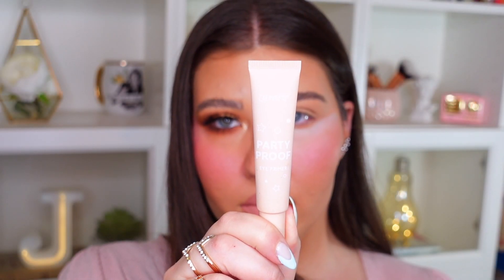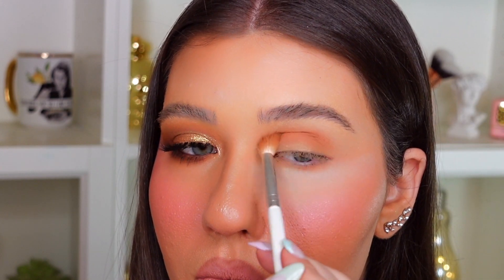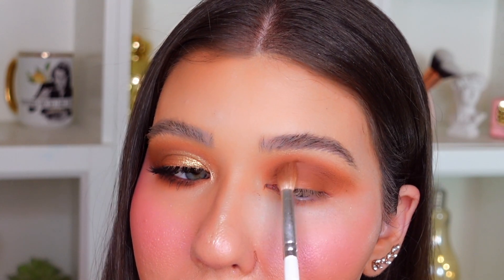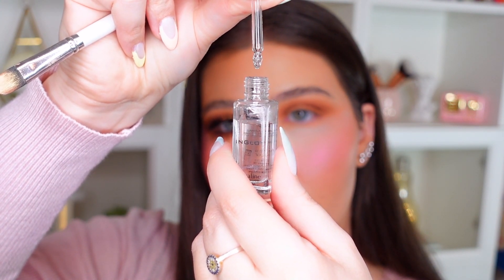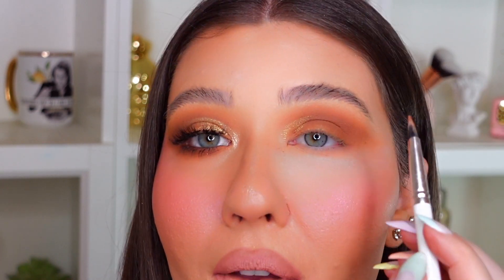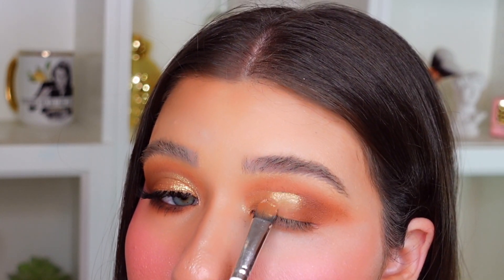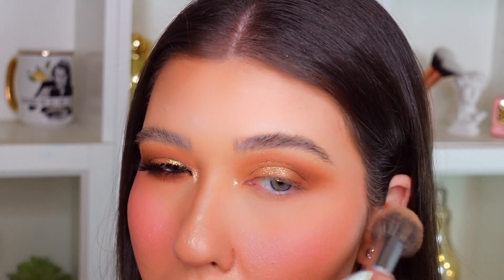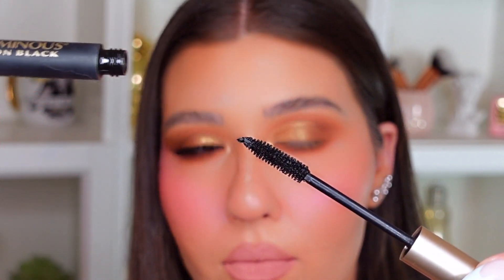EASIEST Sparkly Gold Cut Crease using only TWO eyeshadows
I hope you liked this EASY Sparkly Gold Cut-Crease Tutorial using the ColourPop Avatar "The Last Airbender Palette"

Julia

PRODUCTS USED:

ColourPop || Avatar The Last Airbender Palette
Inglot "Duraline"

(Style NL23)